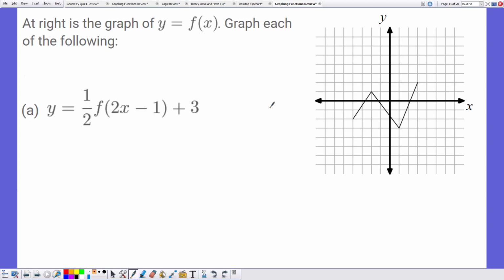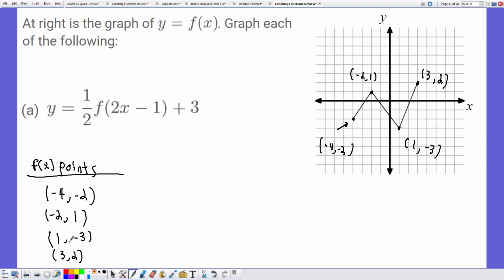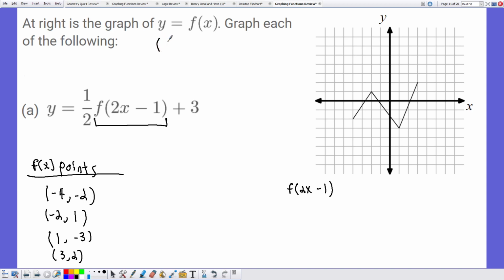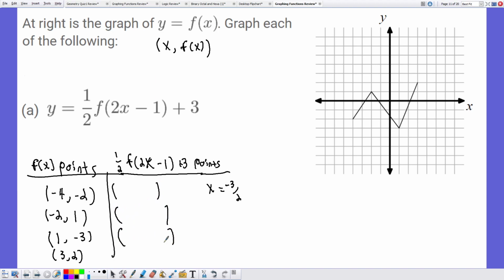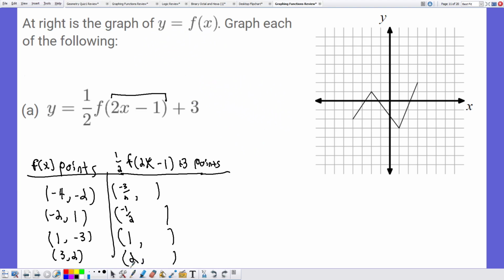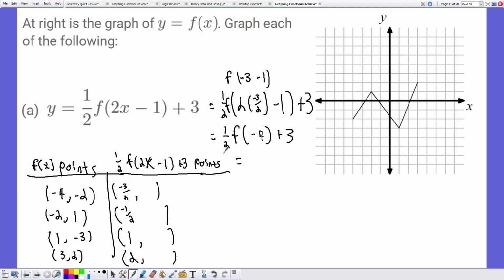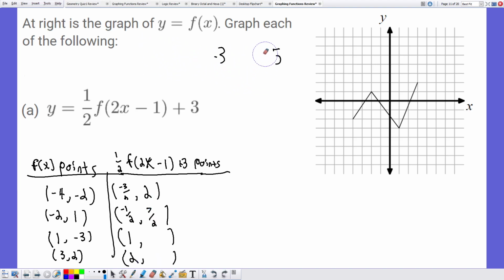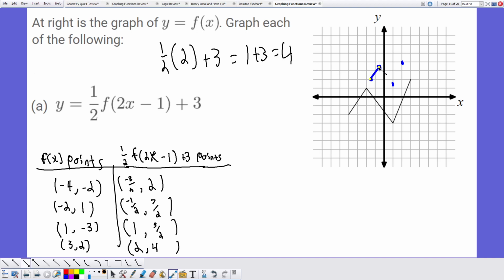Challenging Function Transformation